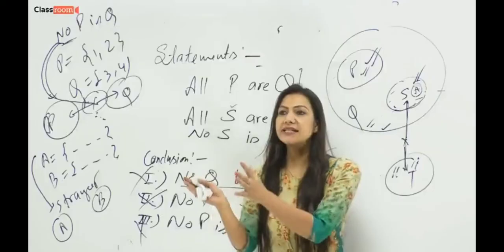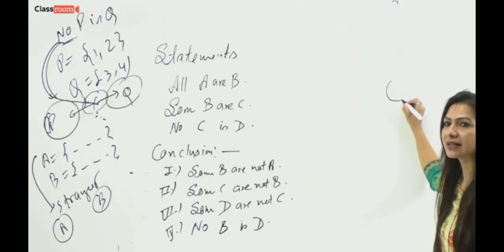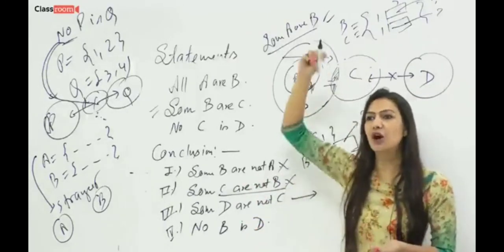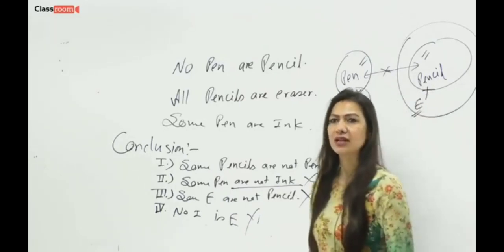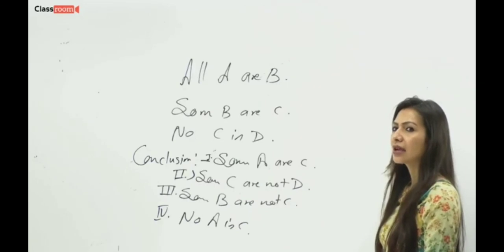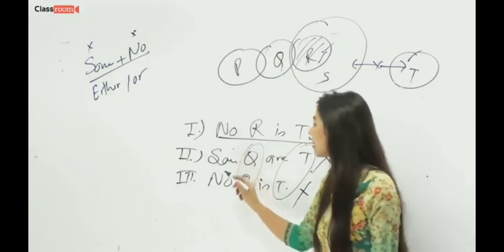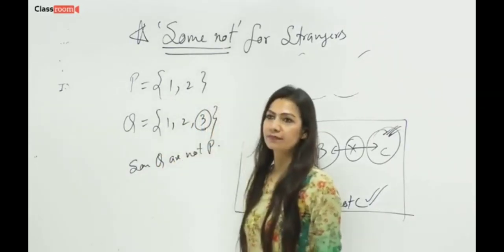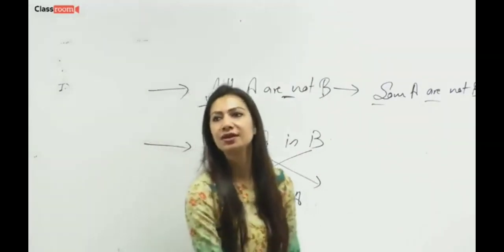Syllogism Part 02